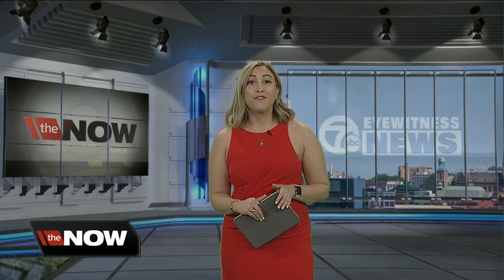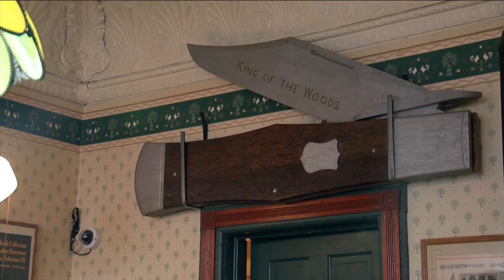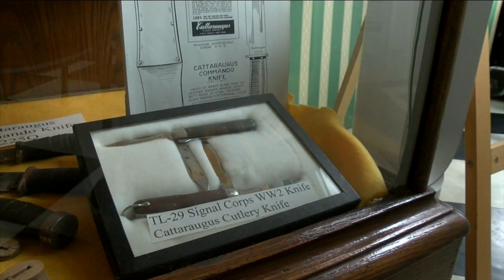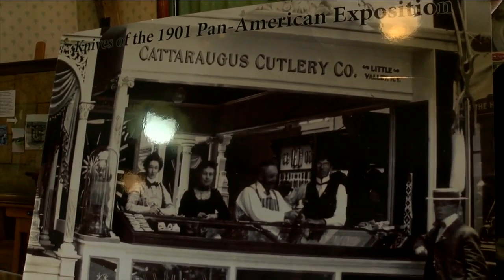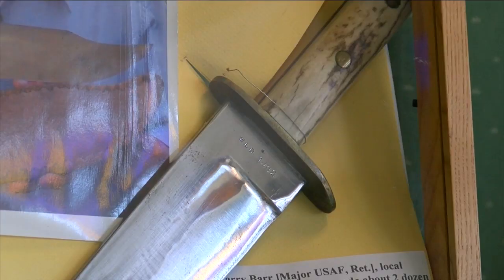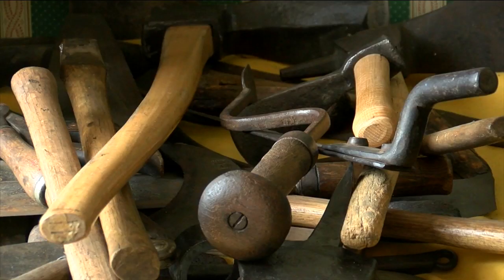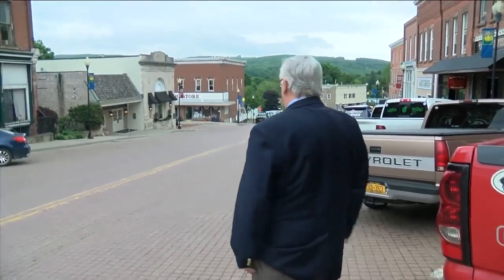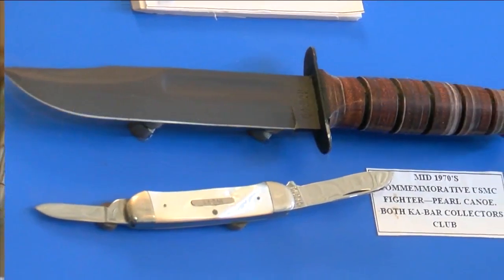The American Cutlery Museum celebrates a slice of Americana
Patrick Cullen, village historian and retired bank president says that the Village of Cattaraugus is the perfect place for the American Cutlery Museum. He says "we decided that nobody else is celebrating this wonderful rich history, we should."  Originally meant to celebrate the work of the Cattaraugus Cutlery Company, the museum now features "edge instruments" from everywhere and all time periods, including Civil War pieces as well as homemade ones.  Patrick says that the museum is more than a collection of old stuff it's a collection of "stories".  Open Thursday to Sunday 1-4 PM, the museum is run by volunteers. You can find more information on their website.  The American Cutlery Museum is located at 9 Main St. Cattaraugus, NY 14719 anymore. At Pulp 716 in North Tonawanda, they cater to customers of all ages. Owner Amy Berent says "our main demographic is anywhere from seventeen up to seventy sometimes."